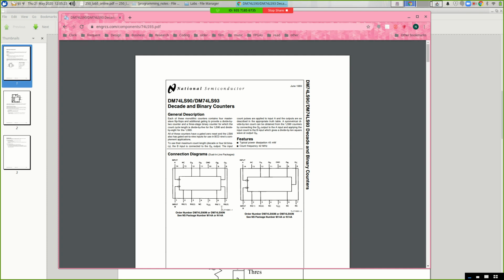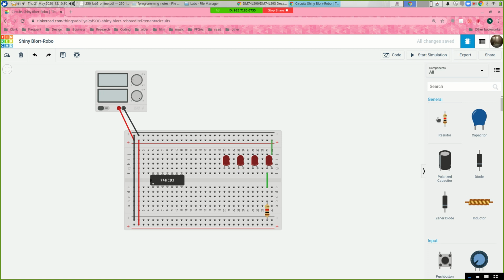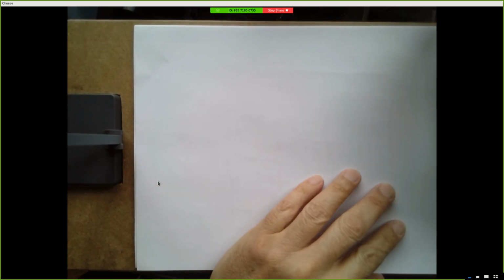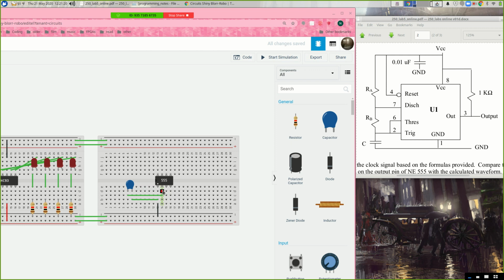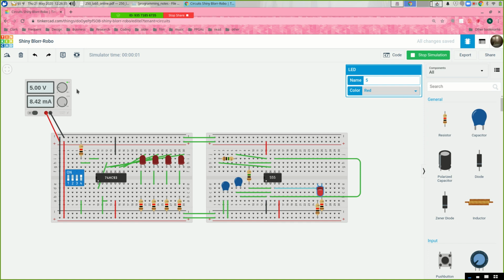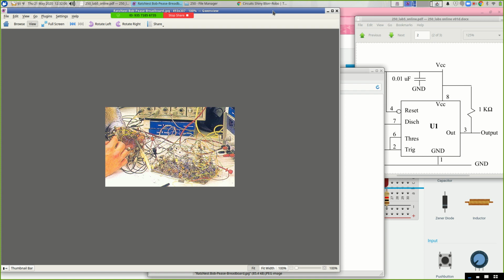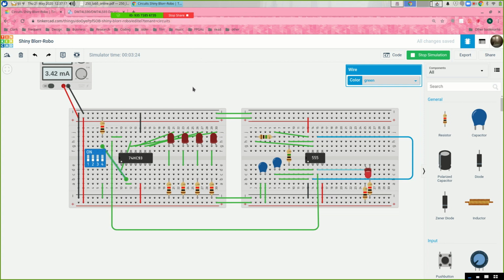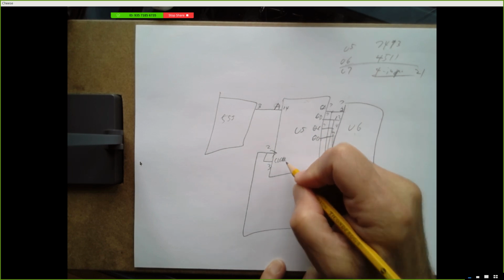ENGR 250 20200521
counters, 555 timers